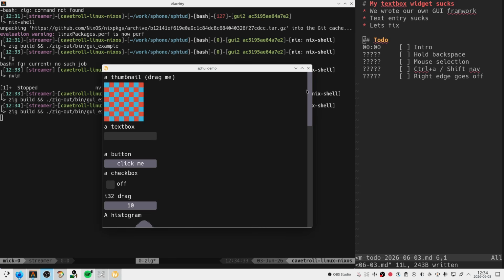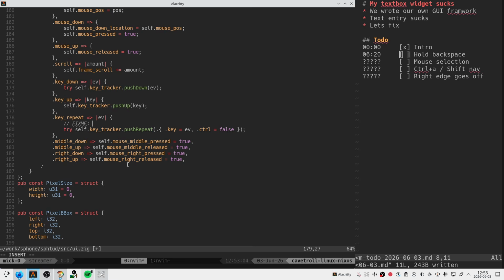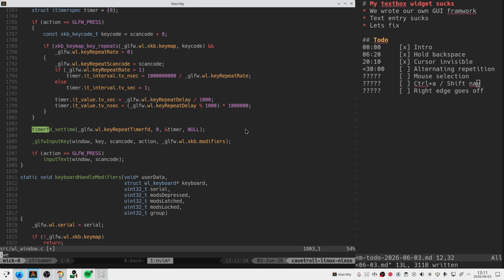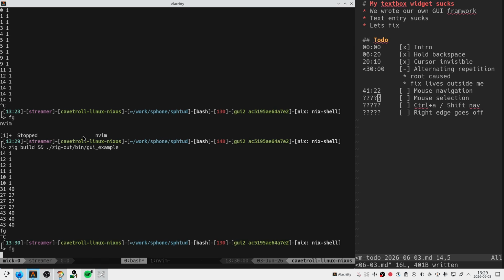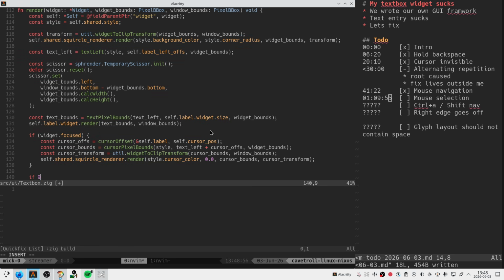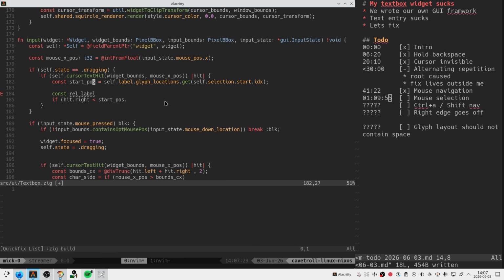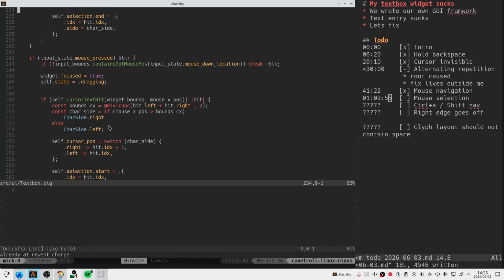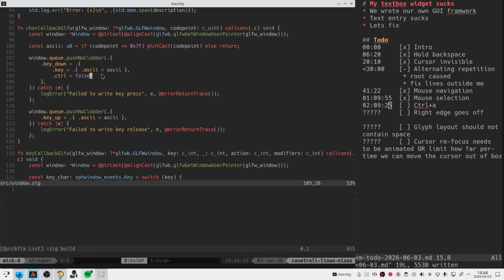Huge textbox improvements for my GUI framework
00:00 Intro
06:20 Hold backspace
20:00 Cursor invisible
20:50 Holding doesn't work...
41:22 Mouse navigation
01:09:55 Mouse selection
01:59:55 Text replacement